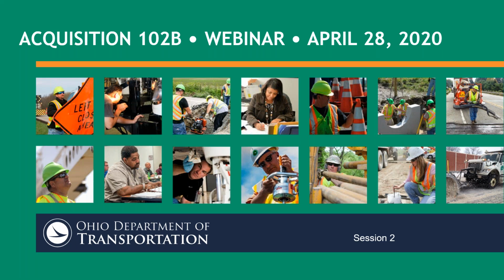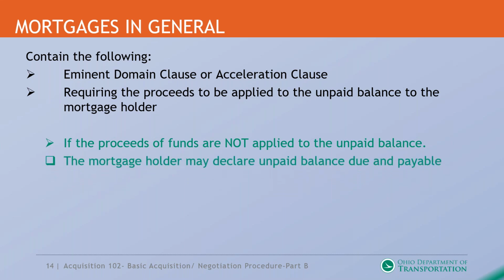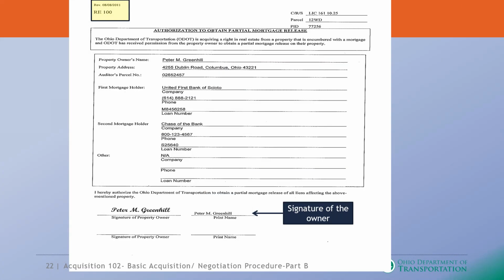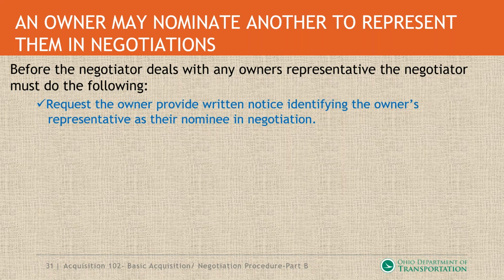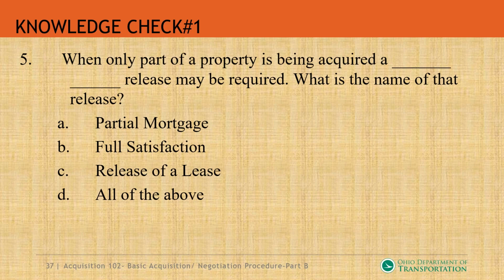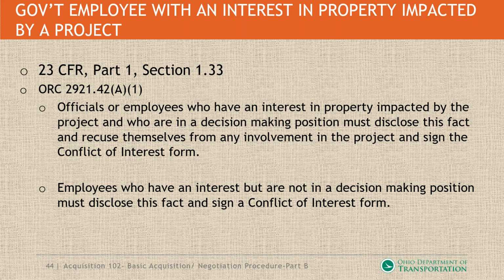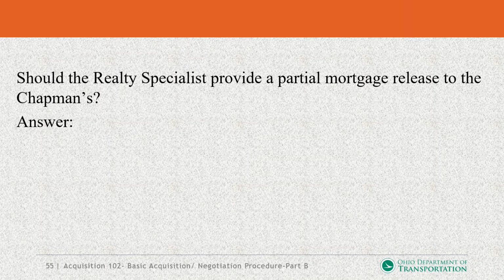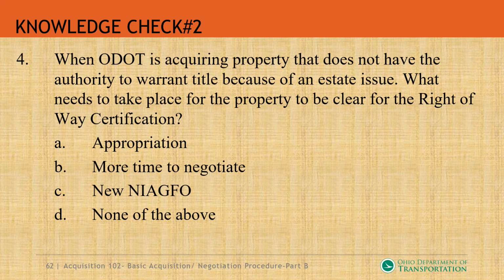Acquisition 102 – Negotiation Policy and Procedures Part B Webinar 2